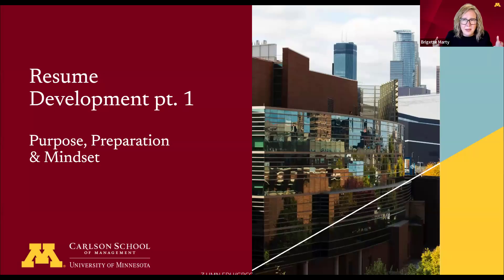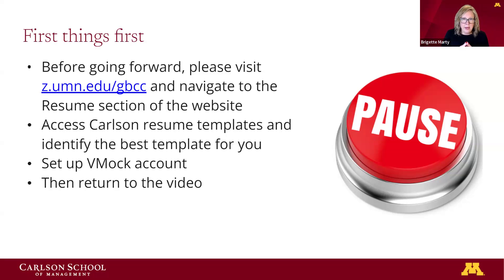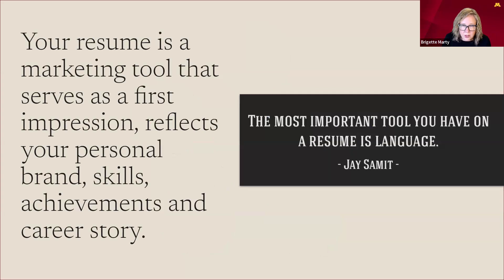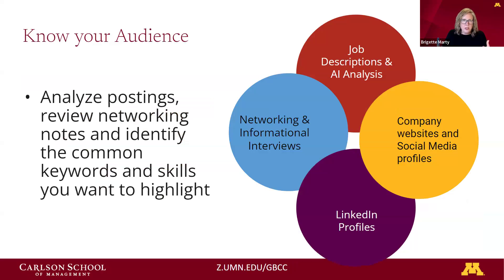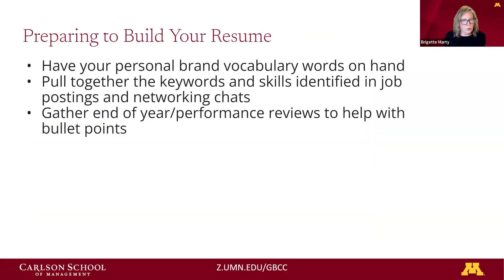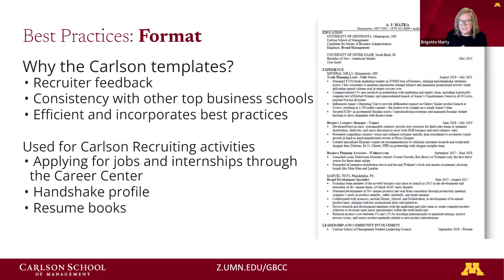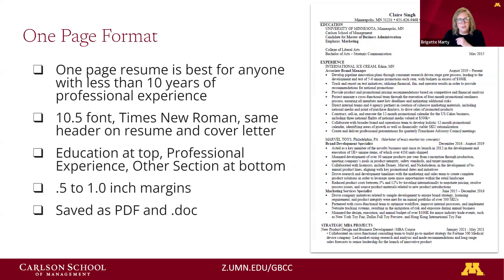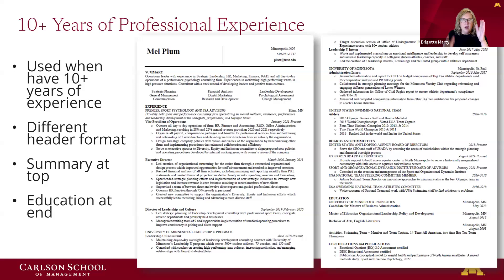Resume Part 1 (Purpose, preparation and format of your resume)